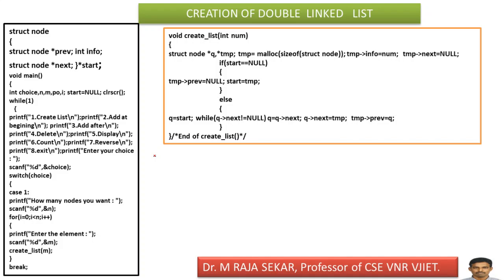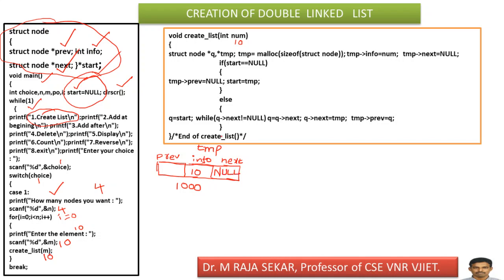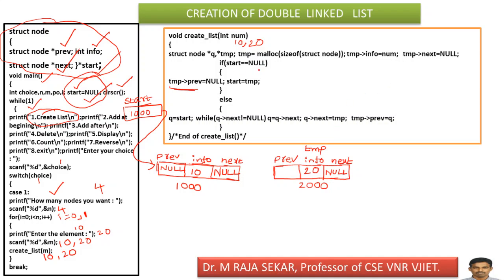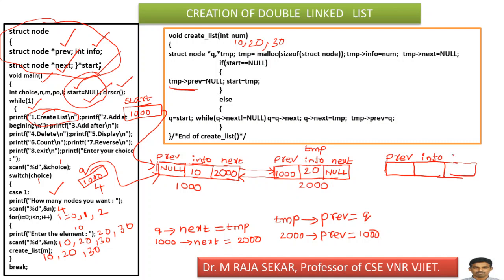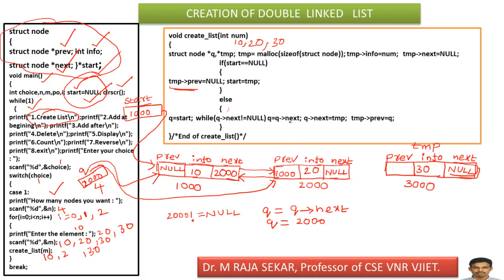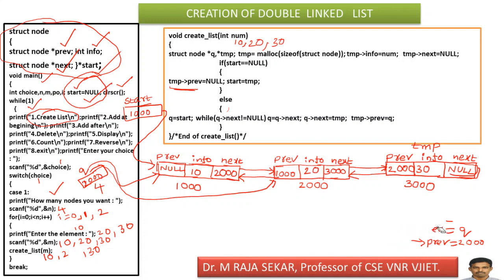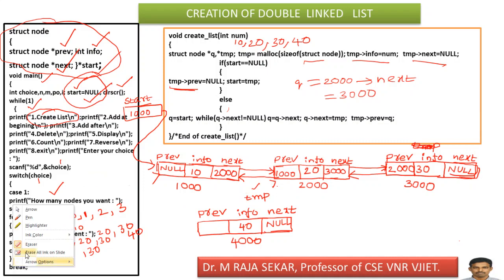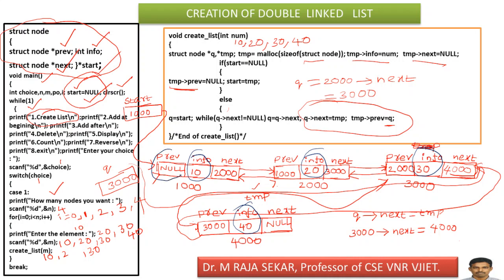Creation of Double Linked List- Lecture13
Double Linked List Creation
Creation of Double Linked List-Dr.M.RAJA SEKAR
Creation of Double Linked List-Professor of CSE